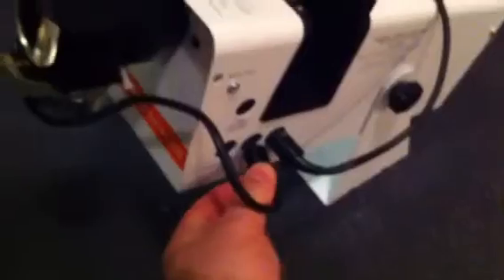The 'Panoramic Rotator'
This is a gadget for the Solar 250 projector. Lots of schools have them but ate not sure what they do.